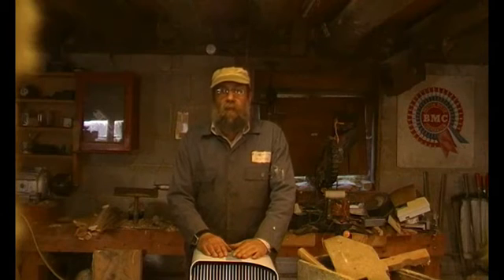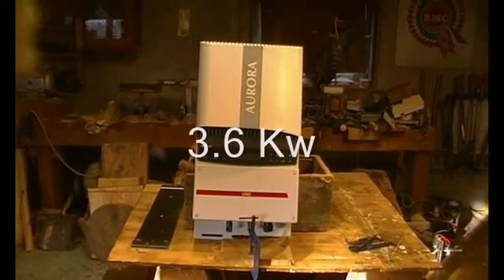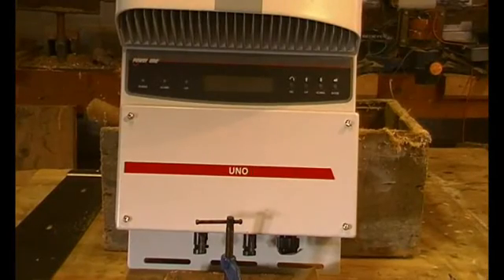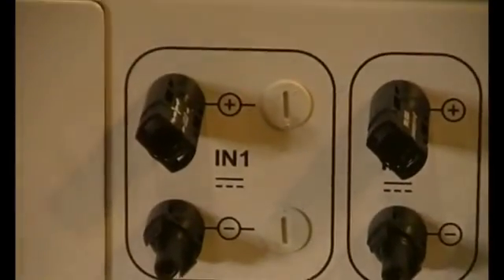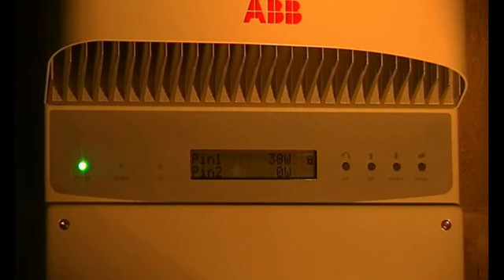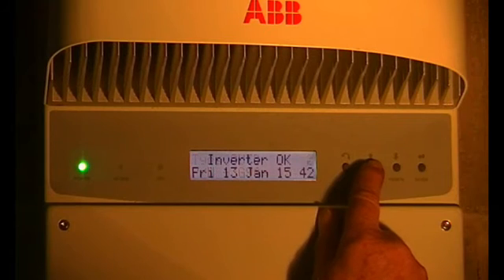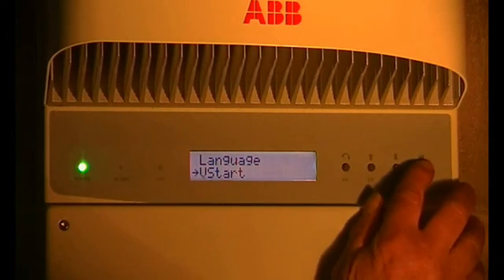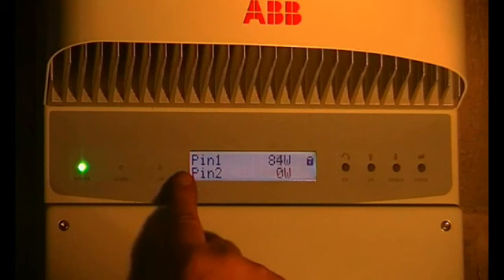ABB power one Aurora grid inverter, buying a second hand unit.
The features to look out for when buying a second hand Abb Power One grid inverter.